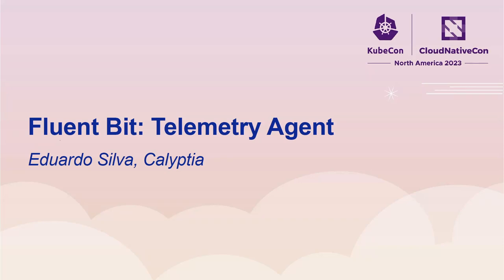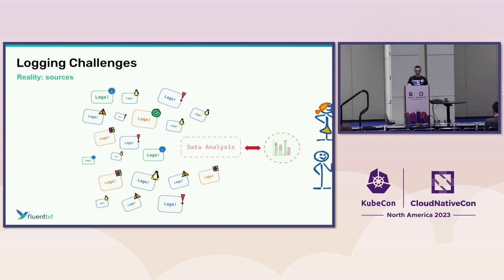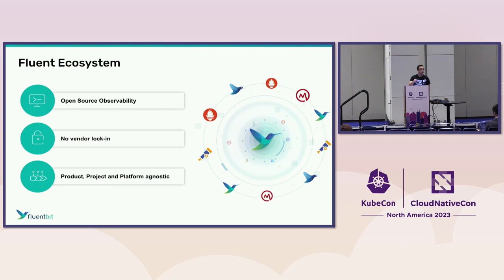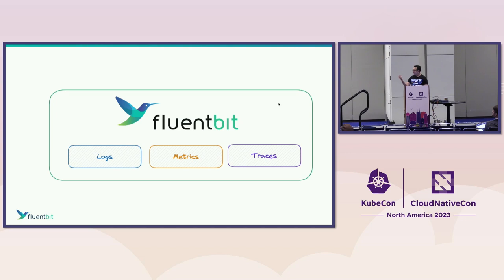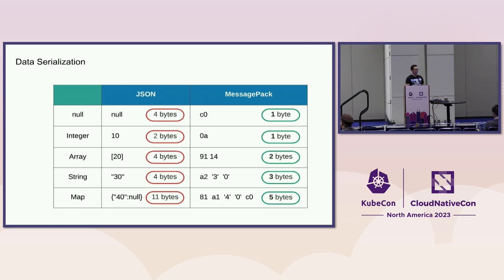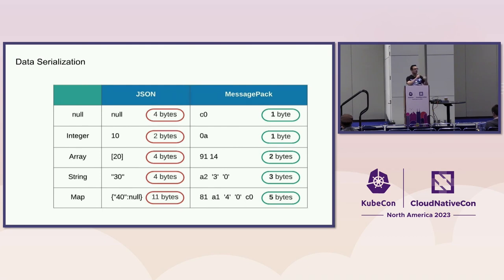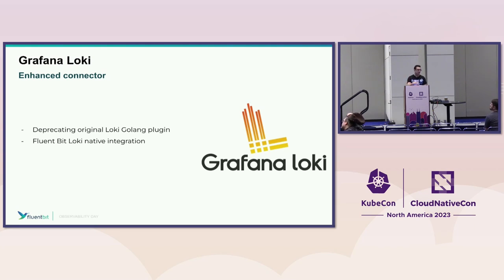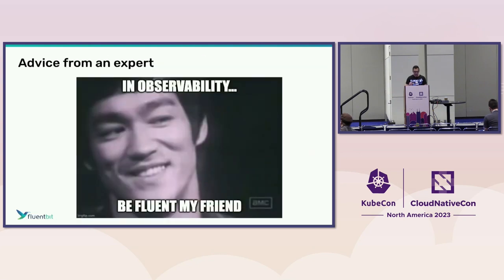Fluent Bit: Telemetry Agent - Eduardo Silva, Calyptia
Logs, Metrics, and Traces are necessary telemetry signals that help today's Observability practitioners to monitor their applications and overall infrastructure. In production, those signals come from different applications and through different transport layers or ecosystems like file systems, OpenTelemetry, and Prometheus. Dealing with signals in a heterogeneous environment is not a simple task and usually leads to "bad practices," the more the environment grows, it's hard to keep consistency and move the data across different components for analysis. Fluent Bit is a CNCF lightweight Telemetry Agent from the Fluent Ecosystem that powers the whole infrastructure of cloud providers like AWS, Azure, and Google Cloud, among other thousands of companies. In this session, you will learn how to leverage Fluent Bit for a better Observability experience by integrating it with OpenTelemetry and Prometheus and quickly achieve the desired high throughput and signal processing.